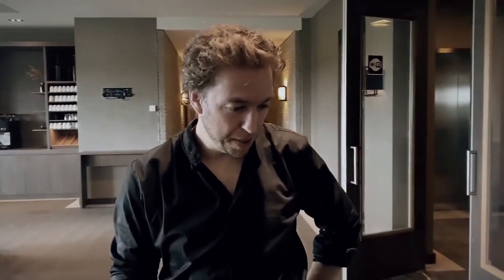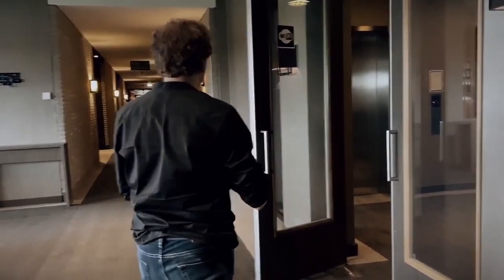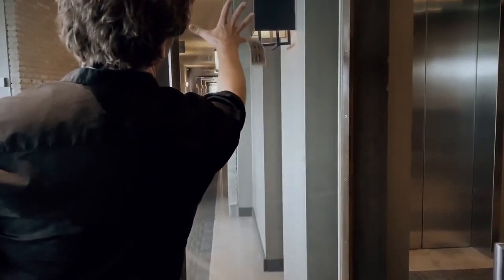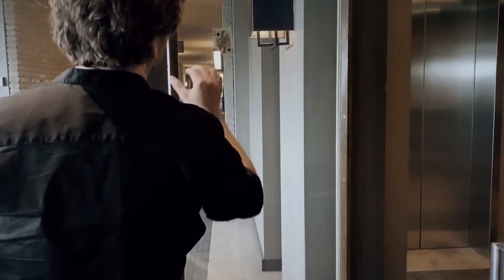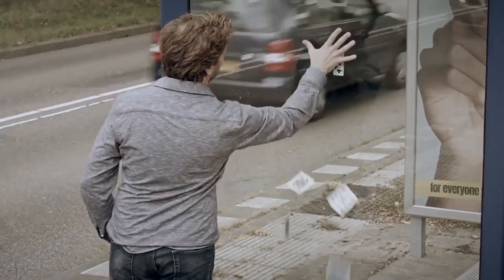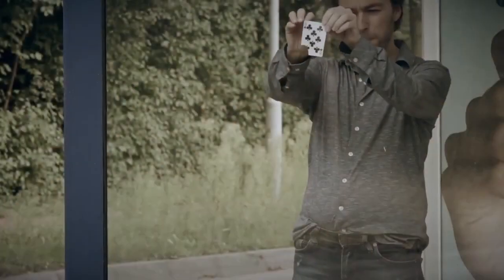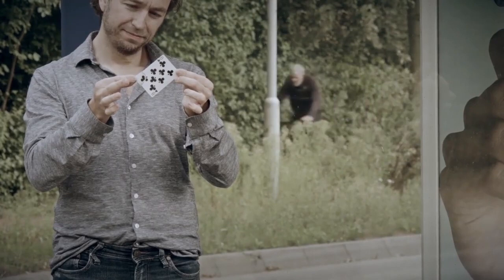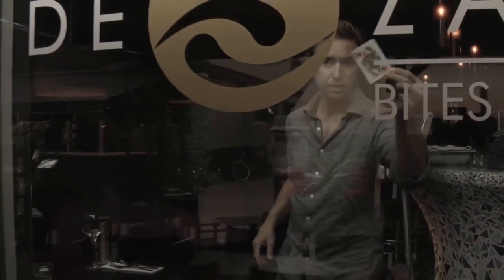CTW by Peter Eggink | Honest Trailer: Magic Edition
This week Craig looks at CTW by Peter Eggink which is the latest in a long list of tricks Peter has marketed in which the trailer is deceptive and dishonest and designed to get magicians to part with their money.  CTW is a terrible trick and in this video we break down why.